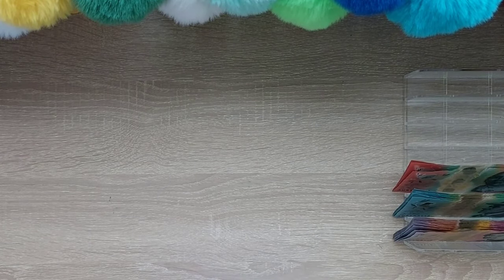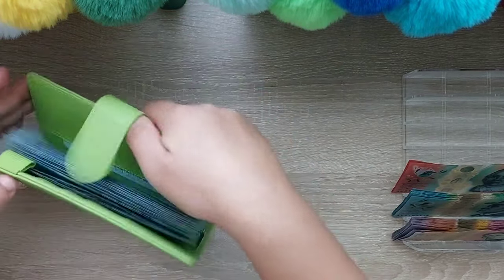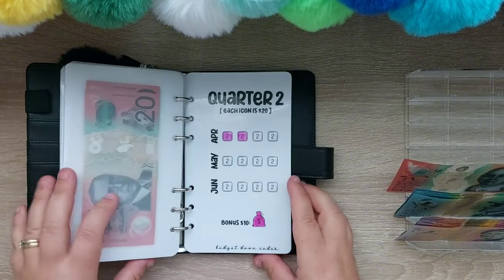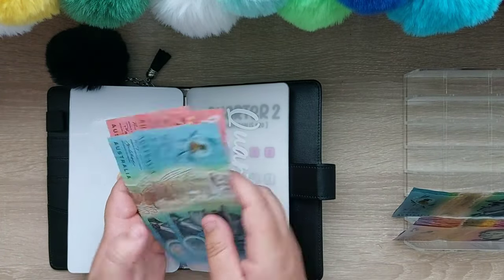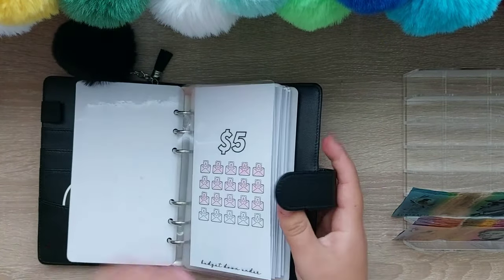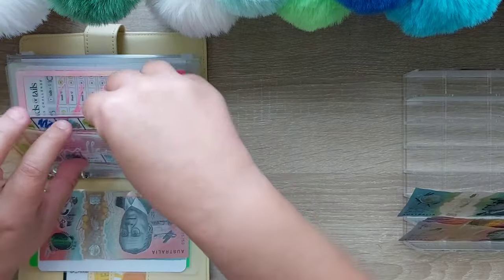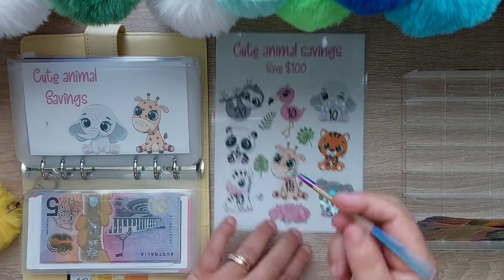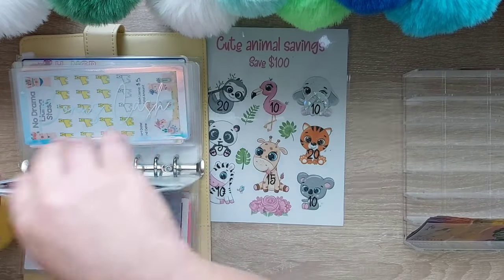Savings challenges | How many did I complete? | Cash enevelope stuffing $280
❤Hi and welcome to my video, if my content brings you some inspiration please feel free to like, comment and subscribe and don't forget to hit the bell notification to get notified when I upload new videos. And would appreciate you watching through the adds on my page and leaving comments.

🧡We are a family of 5 living in nsw Australia and doing the cash stuffing system, My binders and pompoms are a rainbow of colours making our Savings fun.

💛If you would like to send me any digital challenges to try my email is